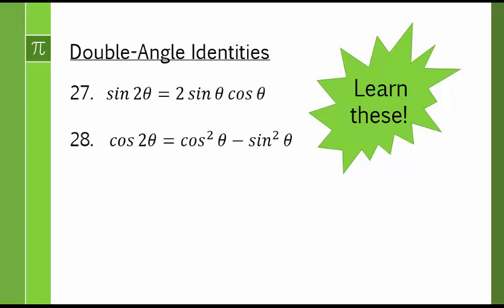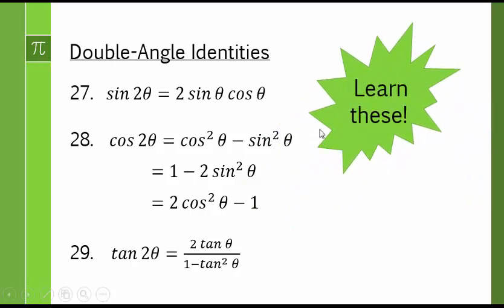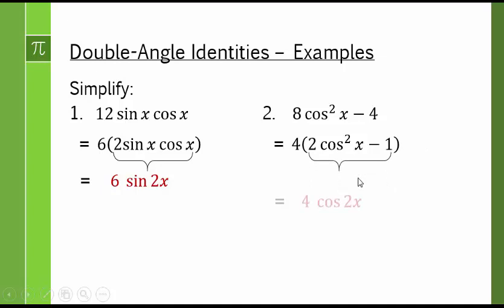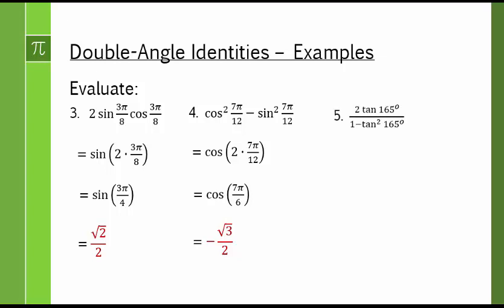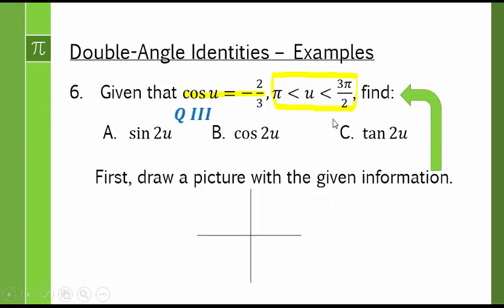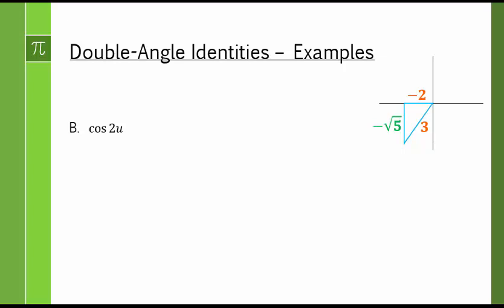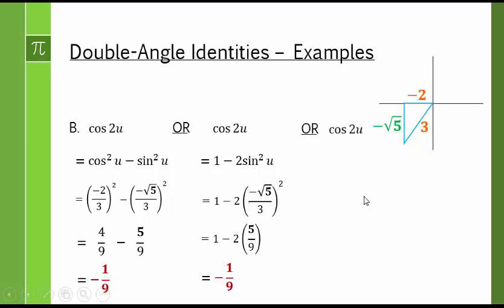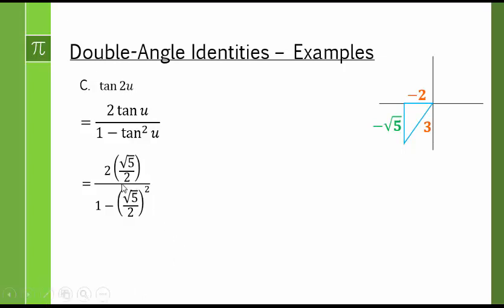7 6 Double Angle Formulas Presentation